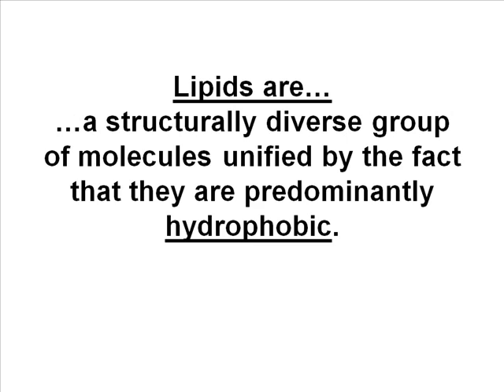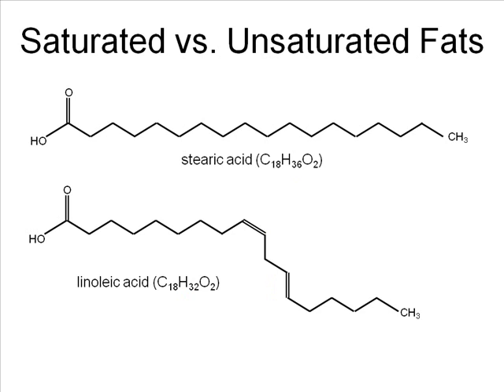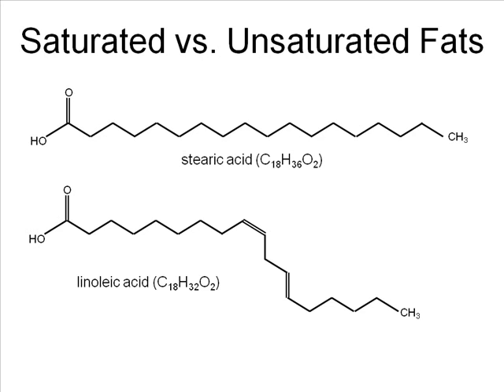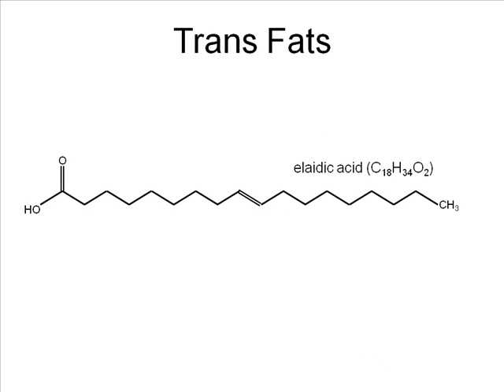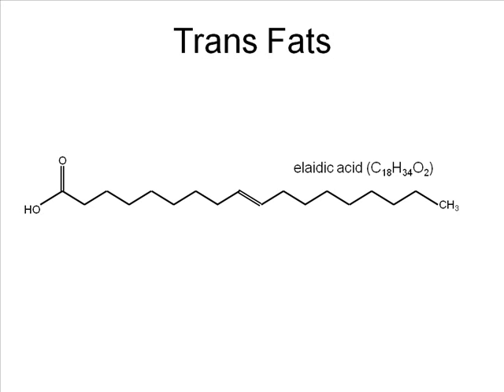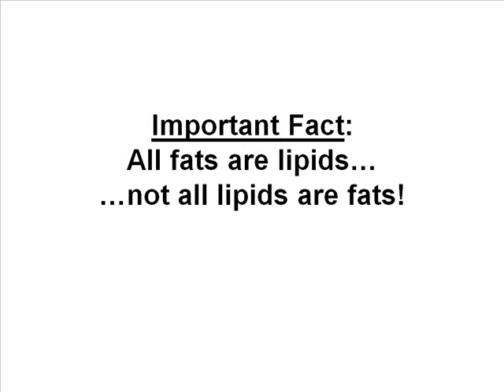Macromolecules Part 5: Lipids (1 -- Fatty Acids)